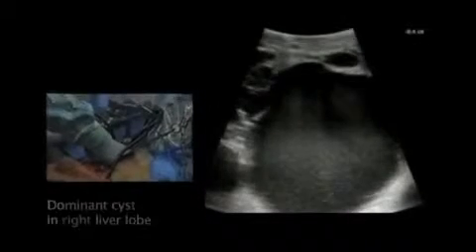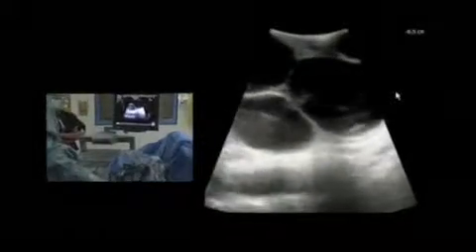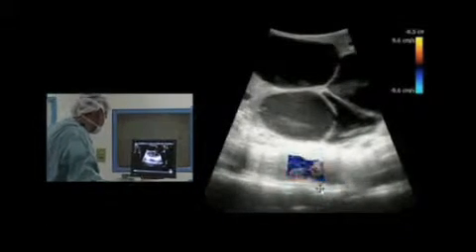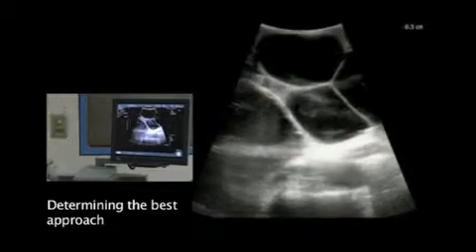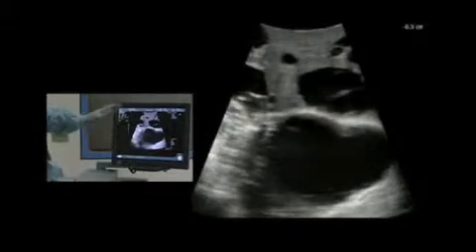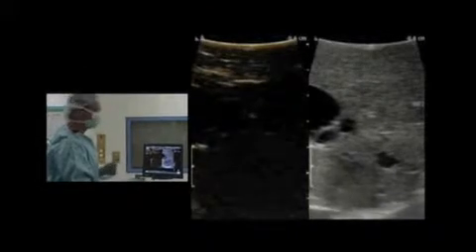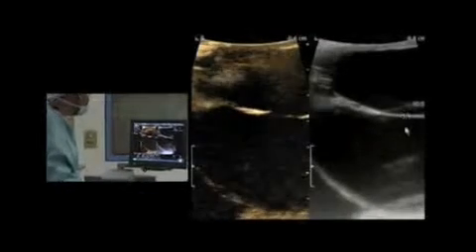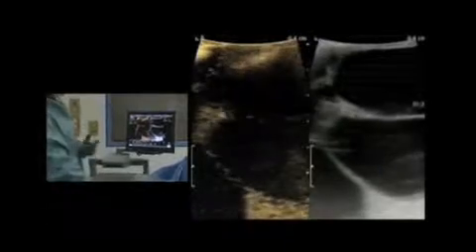Intraoperative Ultrasound and polycystic liver syndrome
Female with polysystic liver syndrome. Enlarged liver due to number and magnitude of cysts. Procedure: Open surgery to drain the cysts.